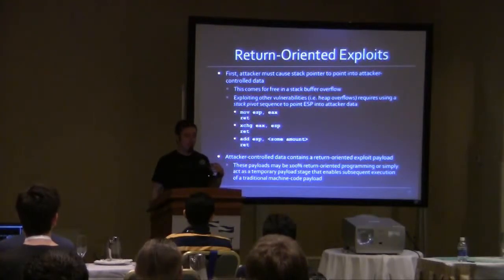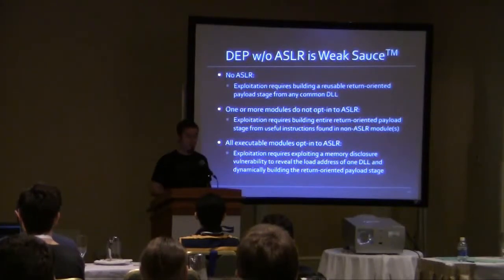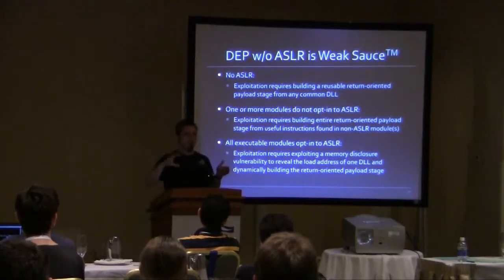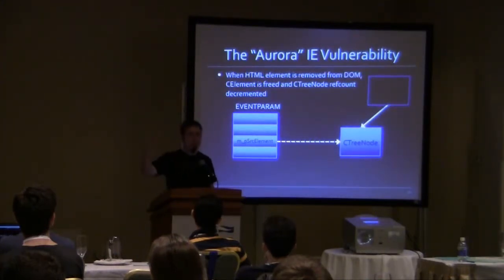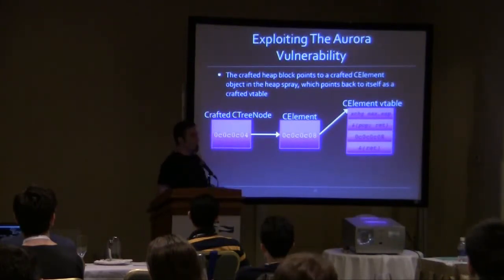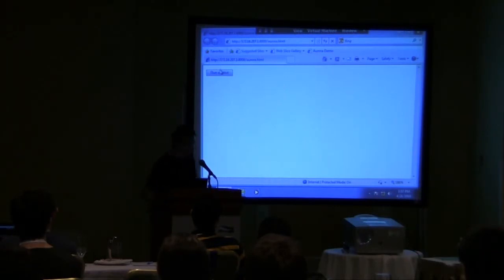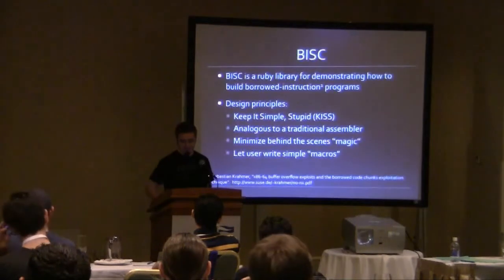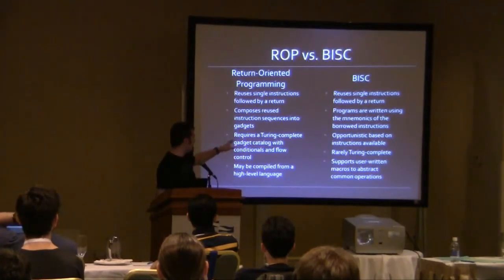Source Boston 2010: Practical Return-Oriented Programming 3/6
Clip 3/6
Speaker: Dino Dai Zovi

This session will demonstrate the practical applications of return-oriented techniques for exploit payloads against systems with modern exploit mitigation technologies such as Microsoft's DEP and ASLR as well as the iPhone's non-executable memory and code signing. Most importantly, this session will demonstrate that for defenders it is more important to prevent malicious computations than injection of malicious code. For attackers it is becoming more important to control ESP than EIP.